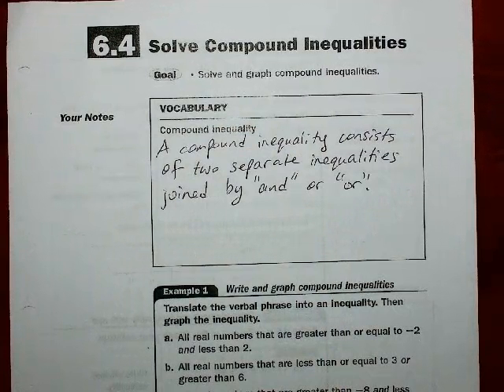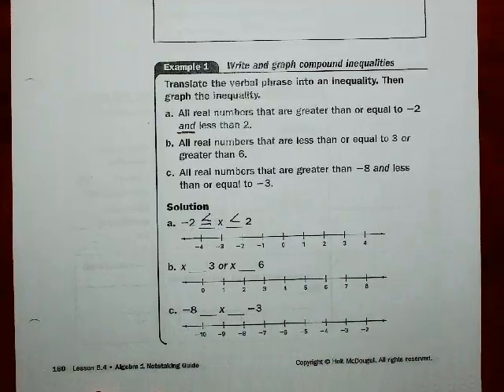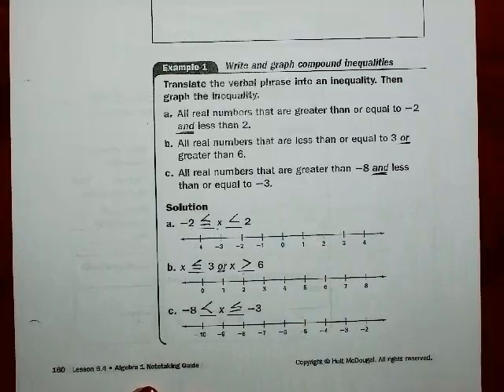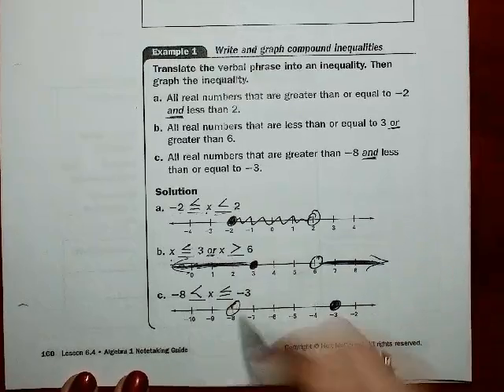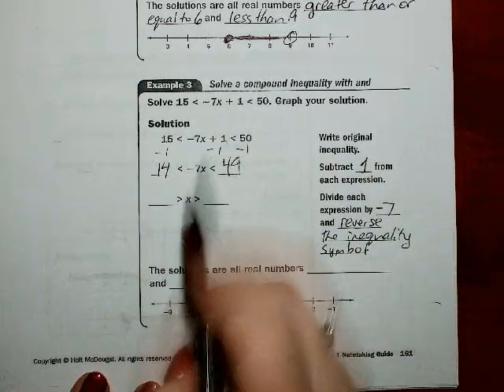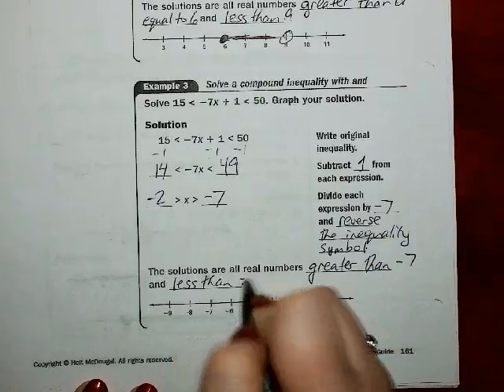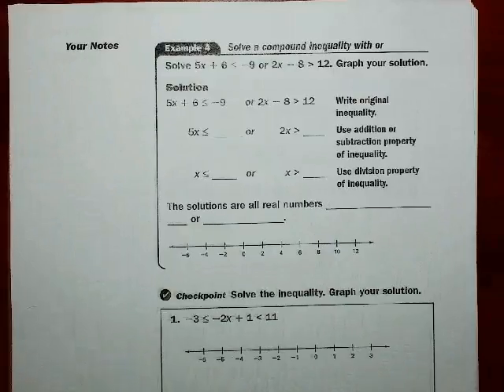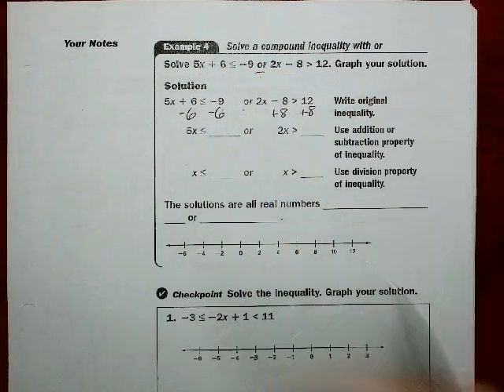A1 - 6.4 Solve Compound Inequalities